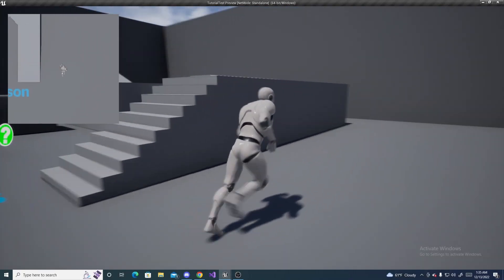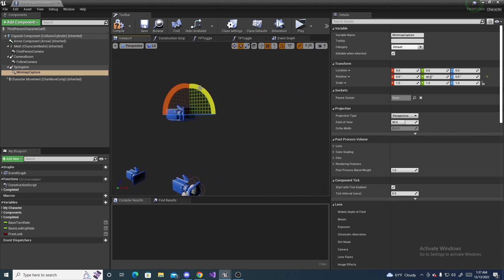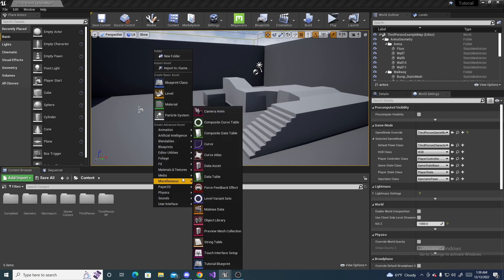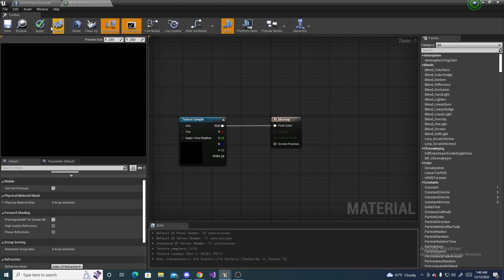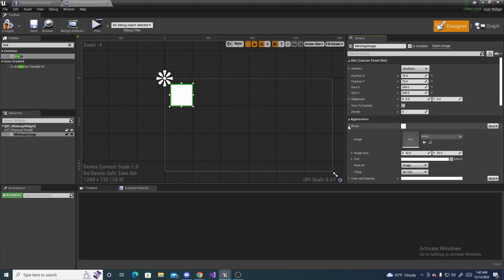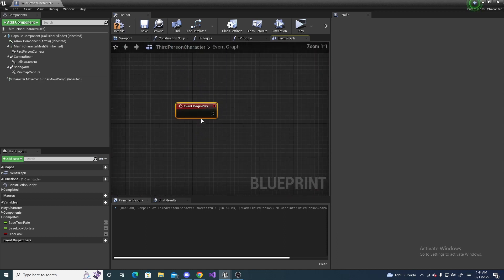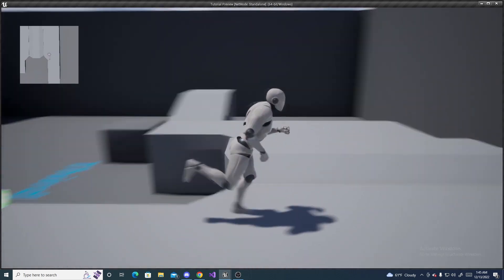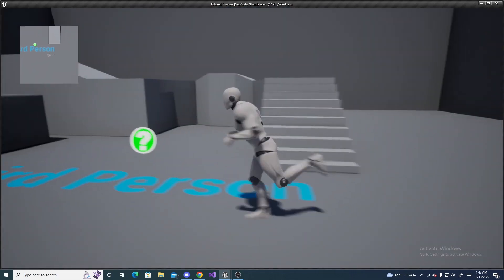Simple Minimap Part 1 | Unreal Engine Tutorial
In this unreal engine tutorial I show you have to create a simple minimap inside Unreal Engine.